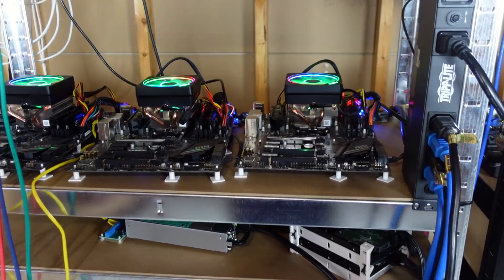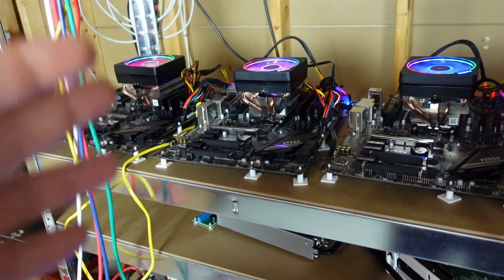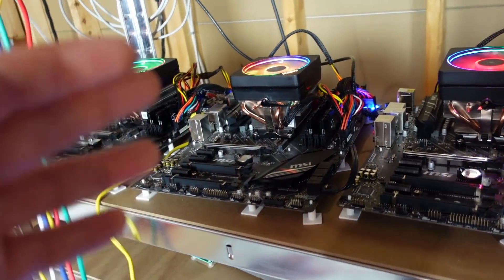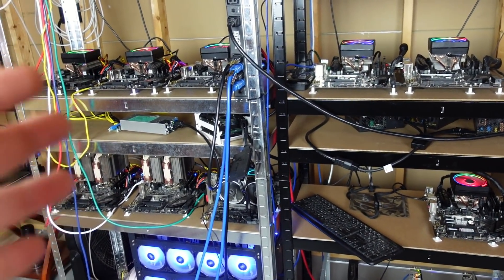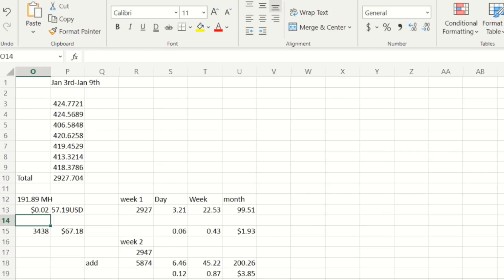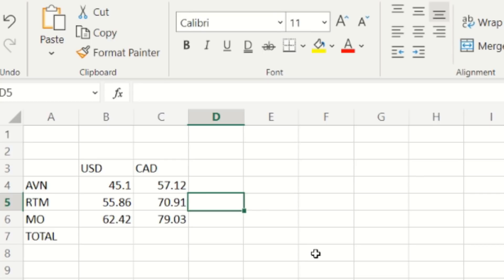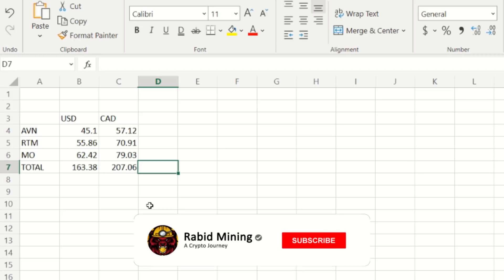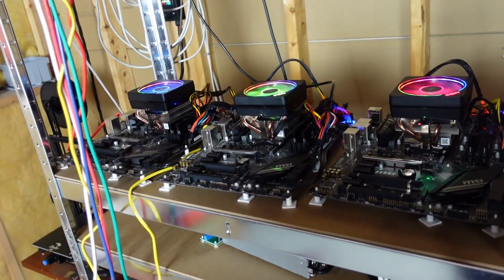CPU MINING Raptoreum Vs AVN Vs MonerOcean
CPU MINING Raptoreum AVN MonerOcean
In this video I compare and look at my past 3 weeks mine these 3 coins Raptoreum, Avian, and using MoneroOcean to see what was more profitable and how much I have made in the past 21 days while CPU Mining.

Rabid Mining
Mirror, Alberta
T0B 3C0

✅ 240v Non Metered PDU (PAID LINK)

🔥CRYPTO.COM:🔥
to sign up for Crypto.com and we both get $25 USD

✅ Eth: 0x17a7FaFb3821722aB9032f1Dd1089aC432896f63
✅ ETC: 0x9899B7E3839DA51D5c53f507458E99ae3032CC5A
✅ XMR: 41wRsv2LzAB4WqFYmEzc393zJBS5dhMArGDjLiMu9vmH2Yvz5TgFyheXxBkp9WJUn4LrYmWtnhqh1LtDDbMm74B8QniroEk
✅ BTC: bc1qder9fr6sgrhpd6j754pt949tmzzzytllh3s7sw
✅ XRP: rhRvTsU6LcEWfXBHZ71GP1MaxnXRhwgYH1
✅ RVN: RLAAWNtpMRF8stG8nCnC1Ws6ZXT6DyuH4S
✅ XLA: SvkyVj3HeEi6gW4RQs28Nee8tpxEp8L9kLTFMsu7funwUgzievMpGQUCrcXLDdTD4kXzxVZ1xkHmudw8DJZAAfxw38c2TrybT
✅ Veruscoin: RMASd8oLssKdyxp9xon1N9ggMw5WWWi97r
✅ RTM: RNrTxXxKkvdKJp7ZjKjGgZ1kKZeTUFyTVy